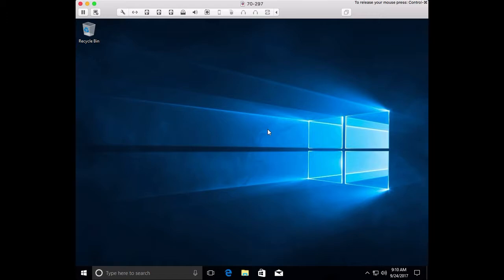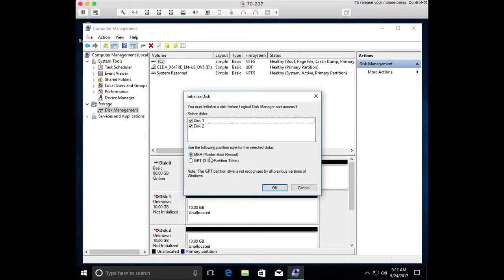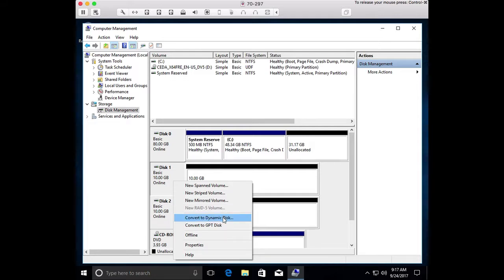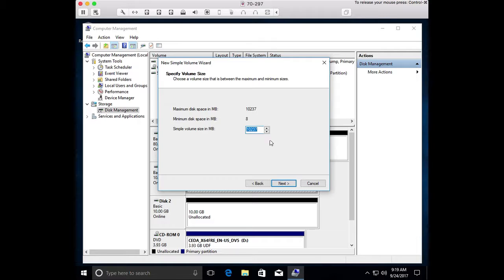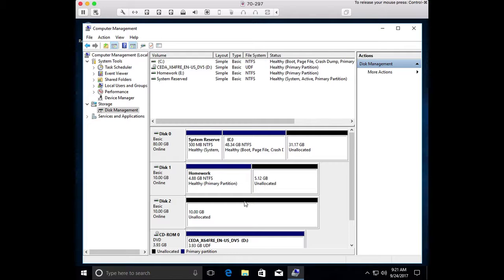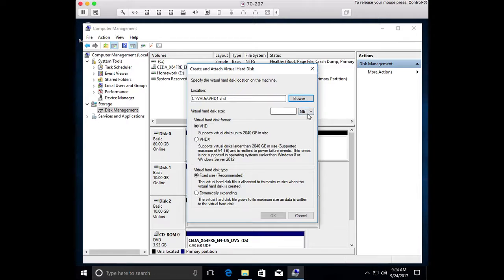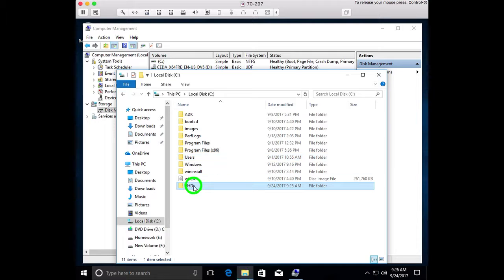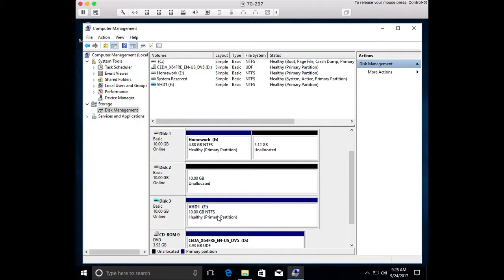Disks and VHDs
Intro lecture to disk partitions and VHDs